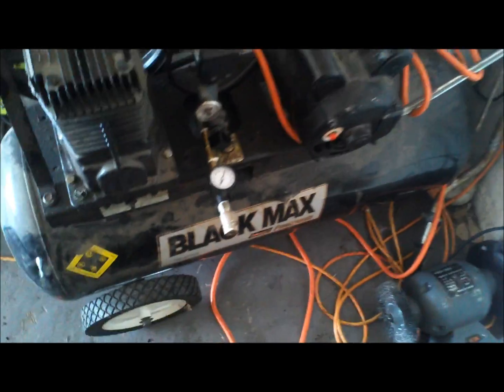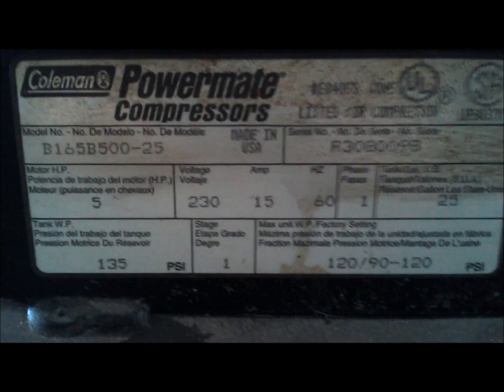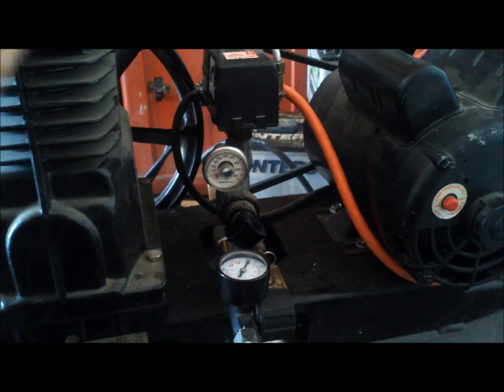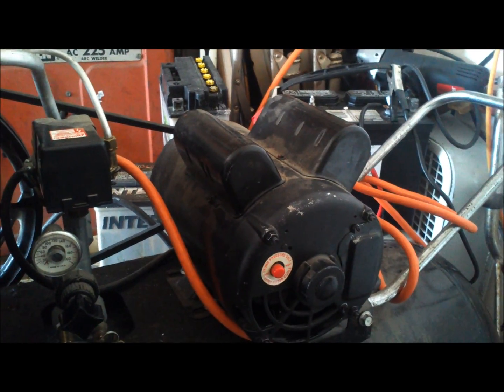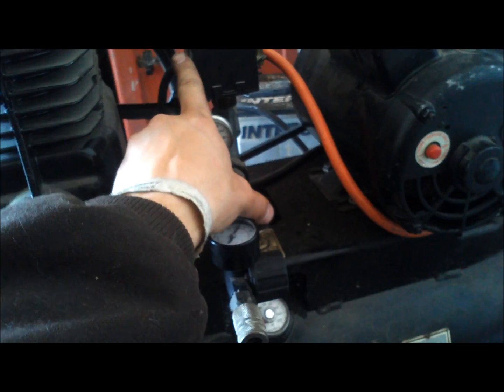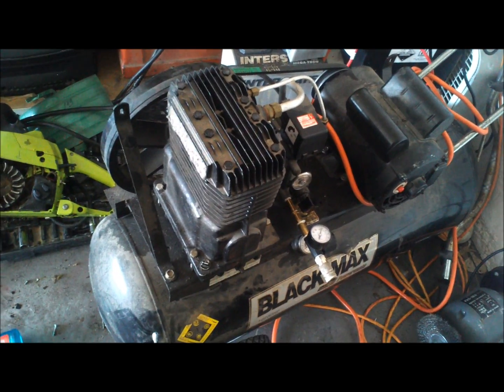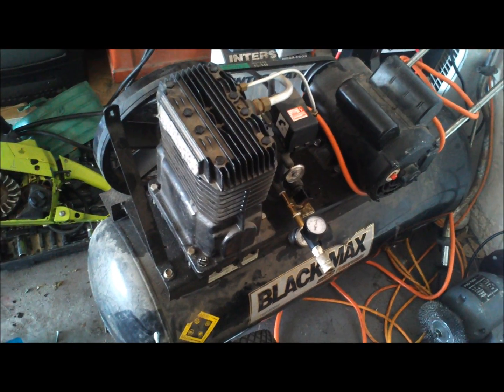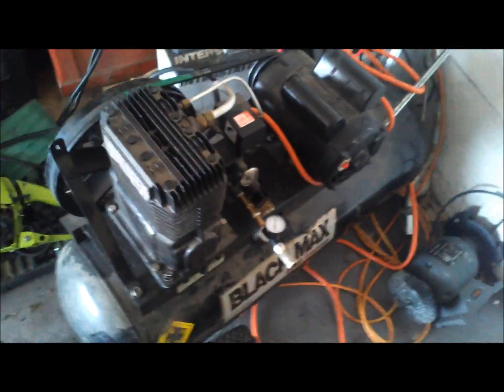my "new" 25 gal compressor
my "NEW" compressor